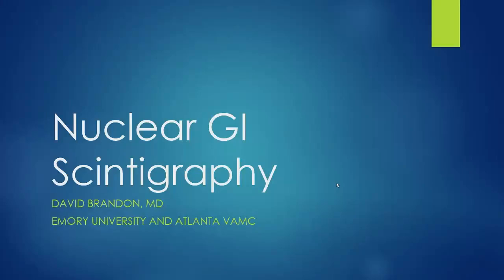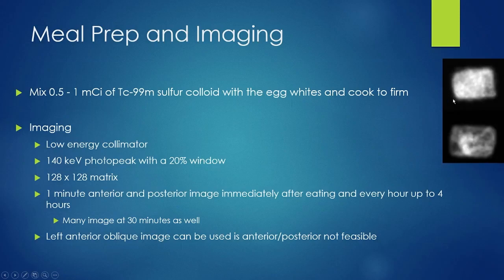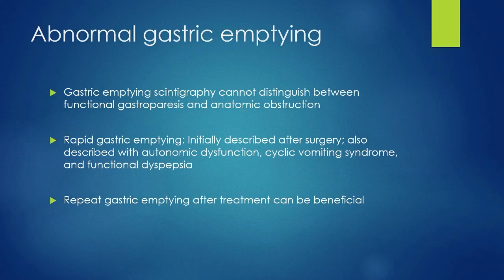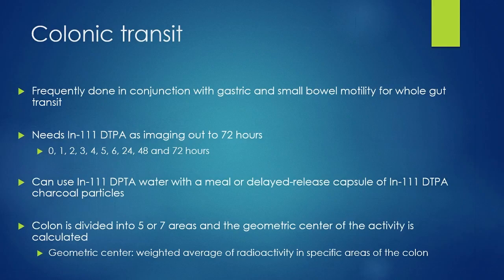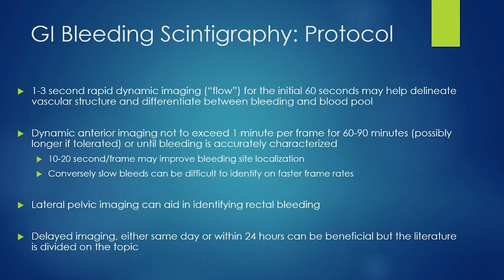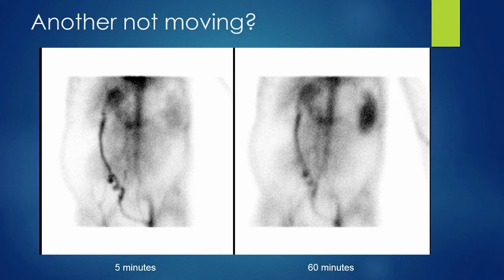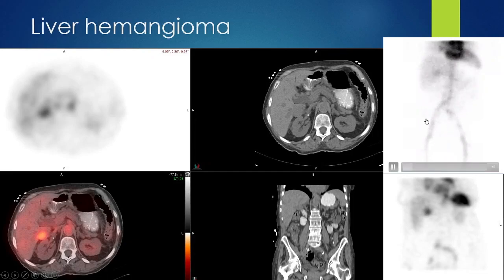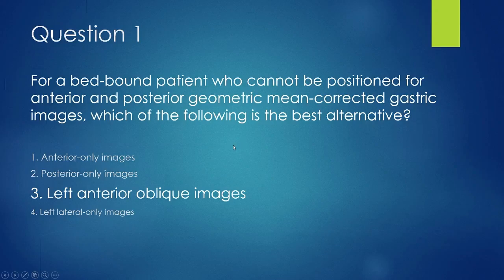Nuclear medicine GI Scintigraphy